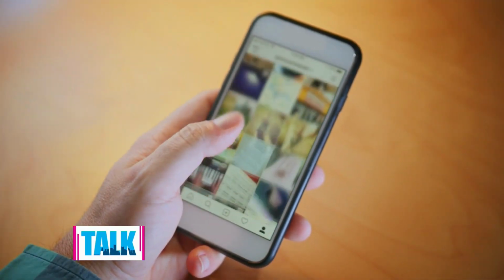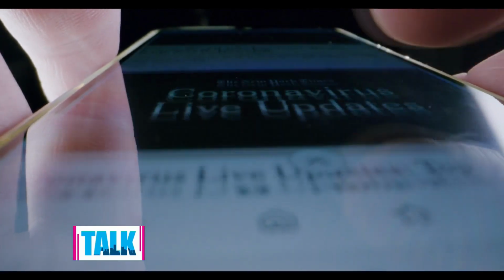How to get the most out of social media with Jess Ghilani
How do you know if you're making your Instagram reel work for you? Jess Ghilani joined us to teach us a little social media 101 on today's show.